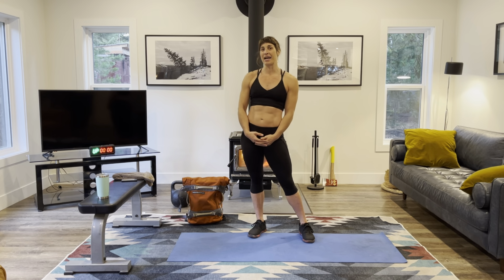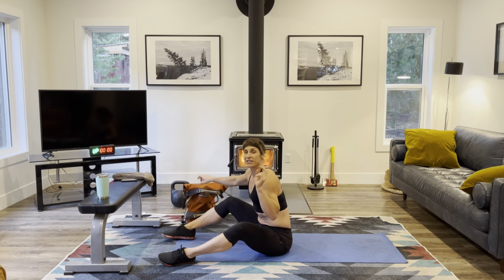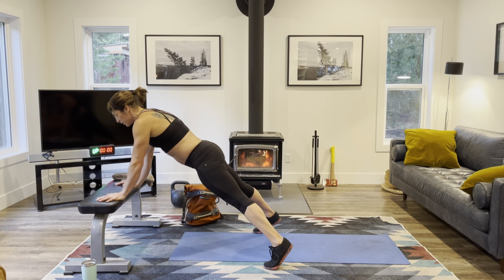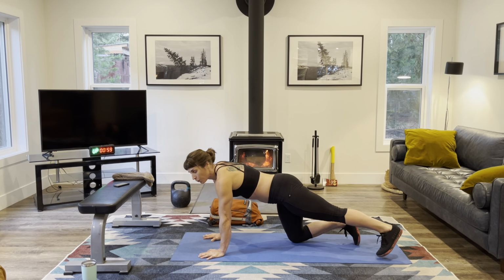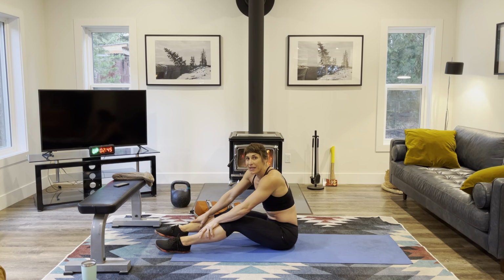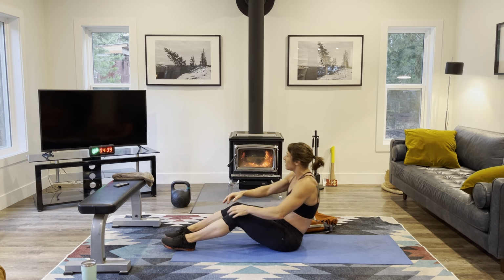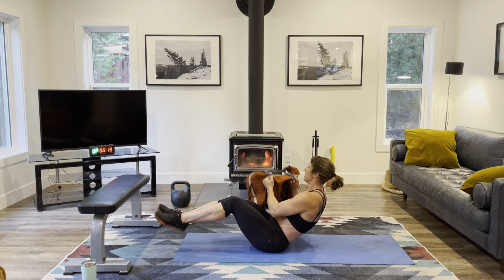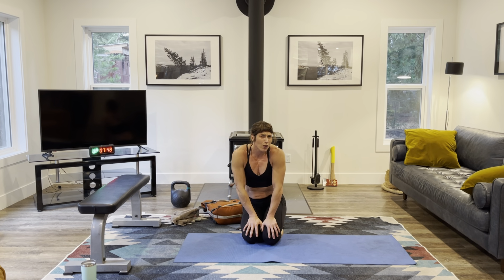HOME Core for skiing! 8min EMOM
Core Workout with @coachschina

8min EMOM
Min 1- 40 seconds Russian twists
20 second rest

Min 2 - 40 second plank shoulder taps
20 seconds rest